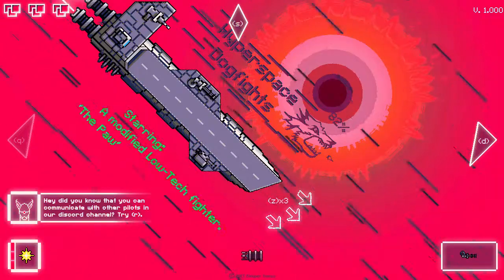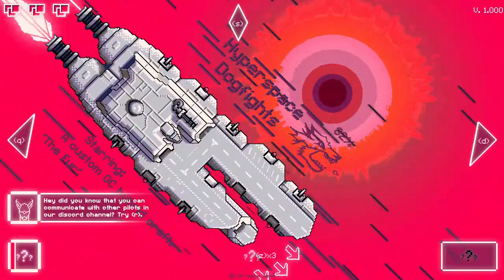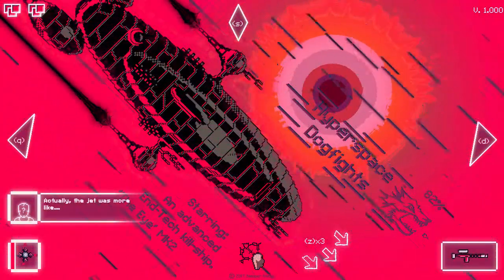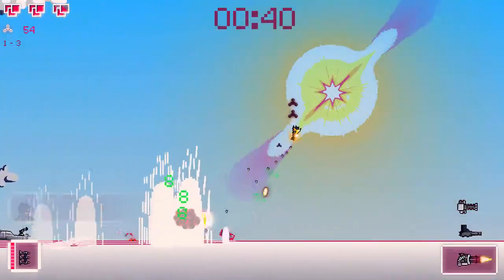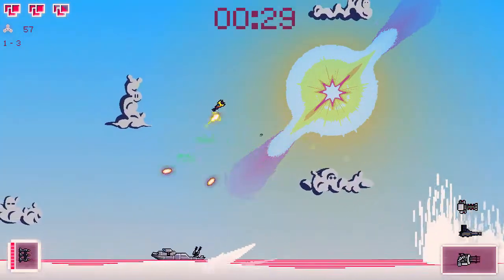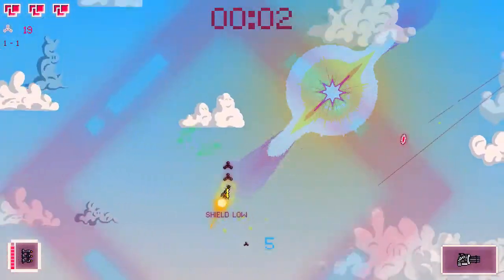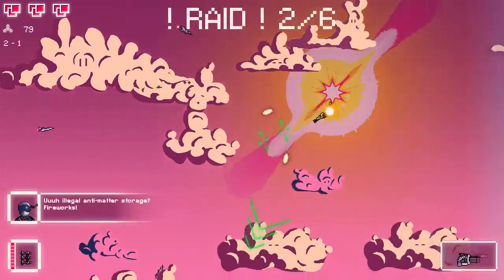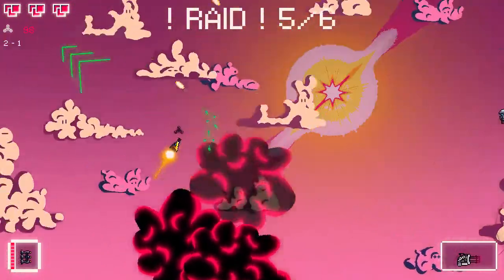Hyperspace Dogfights |Review| v 1.0 Steam Release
The game has come a long way and has finally taken a spot on the steam store. Here's what you need to know!

Hyperspace Dogfights is a juicy jet-combat roguelike in which you blast, dodge and slice your way through masses of technologically inferior enemies.